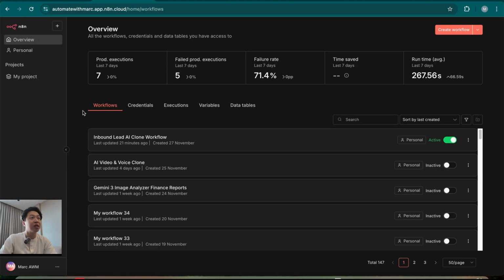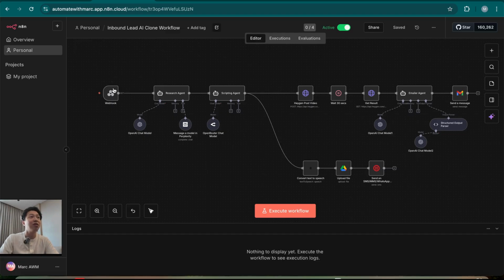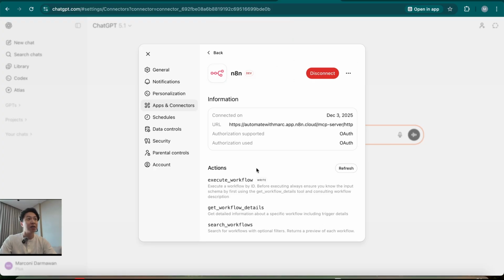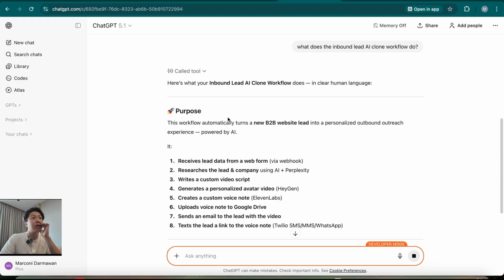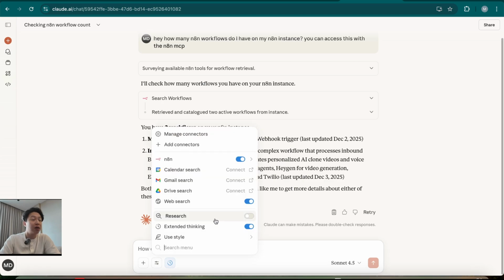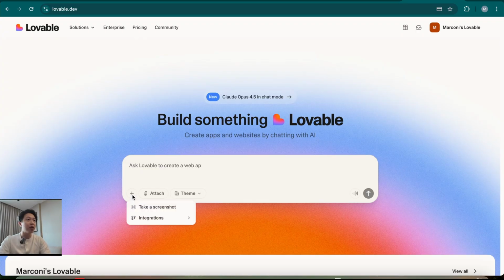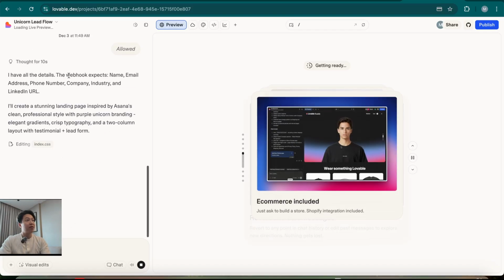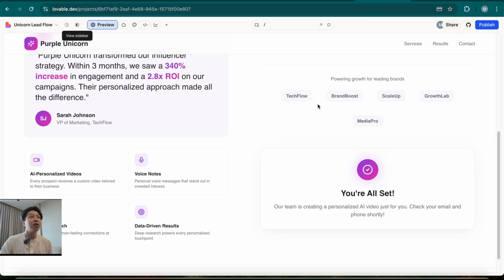How to connect the NEW n8n MCP with ChatGPT, Claude & Lovable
Connect the NEW n8n MCP with ChatGPT, Claude, and Lovable in this next-level integration tutorial. In this step-by-step guide, you’ll learn how to set up the latest n8n MCP, enable AI tool connections, and upgrade your workflows with seamless multi-model automation.

Whether you’re building advanced automations or scaling your outbound processes, this tutorial shows you the fastest, cleanest way to integrate all three tools using the new n8n MCP connection.

We’ll walk through everything:
✔ Updating and configuring your n8n instance
✔ Connecting ChatGPT, Claude, and Lovable to MCP
✔ Designing your first multi-AI workflow
✔ Best practices for stability, permissions, and reliability

Perfect for beginners and power users looking to level up their AI automation stack.

⏱️ TIMESTAMPS
00:00 — Introduction to the NEW n8n MCP & Multi-AI Integration
00:53 — How to Set Up Your n8n Instance for MCP
03:41 — Connecting ChatGPT to the NEW n8n MCP (Step-by-Step)
07:44 — Connecting Claude to n8n MCP (Full Setup Guide)
10:39 — Connecting Lovable to n8n MCP (Configuration Tutorial)
14:24 — Testing Your Multi-AI Workflow + Final Thoughts